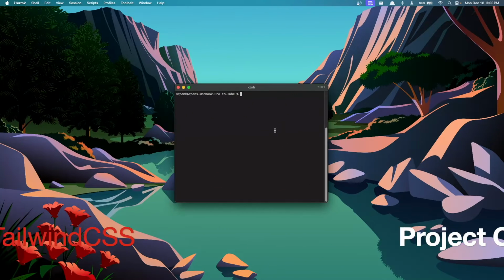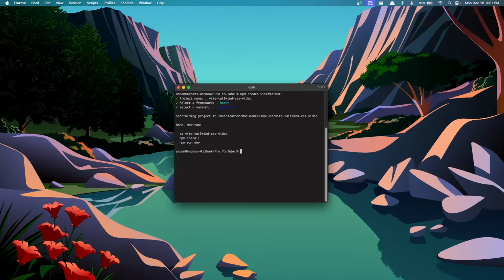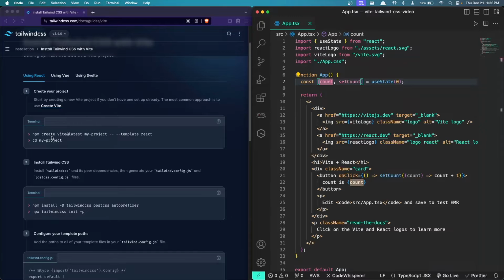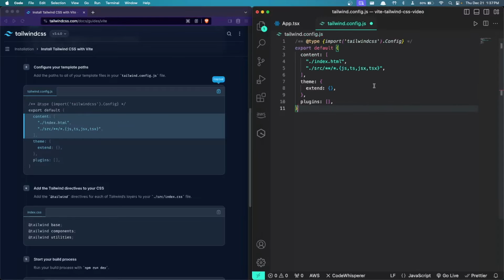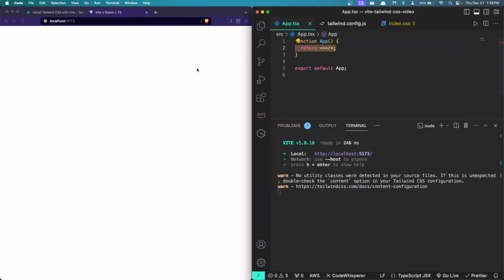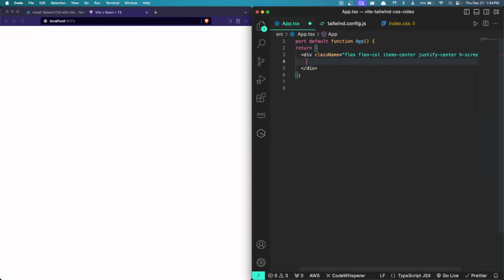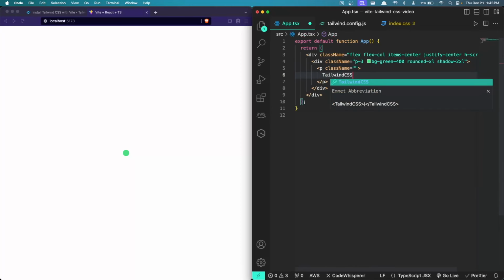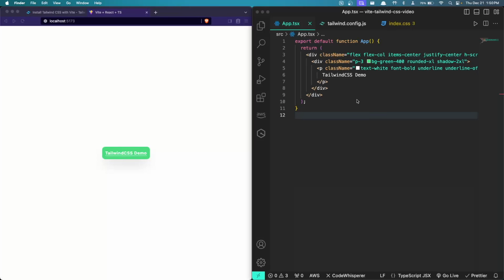How to Integrate TailwindCSS in React with Vite | Vite Project with React and TailwindCSS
Hey guys! Welcome back, in this video I will be showing you guys how to integrate TailwindCSS in your React project created with Vite.js. I'll be going through how to integrate it and show you an example of it being used by building a card.

If you don't know what React is, React is a JavaScript library for building user interfaces. It is maintained by Facebook and Instagram. React's declarative, efficient, and flexible nature make it an ideal choice for building user interfaces.

If you don't know what TailwindCSS is, TailwindCSS is a utility-first CSS framework for rapidly building custom user interfaces. It includes a set of base styles, as well as features like responsive breakpoints, cross-browser compatibility, and modularity.